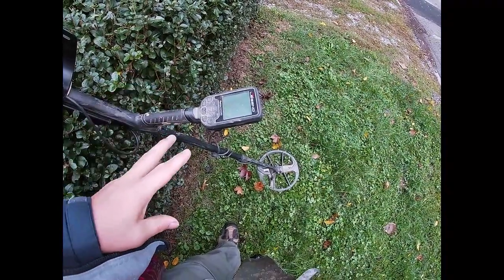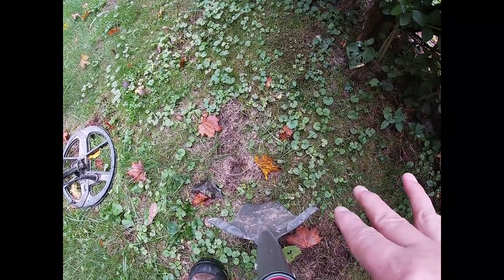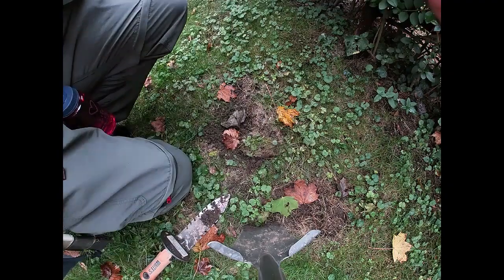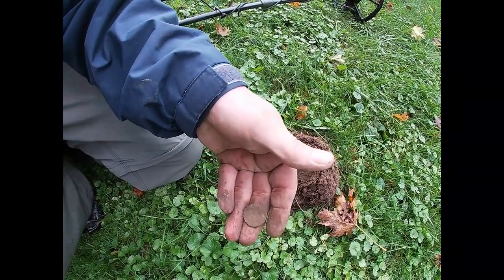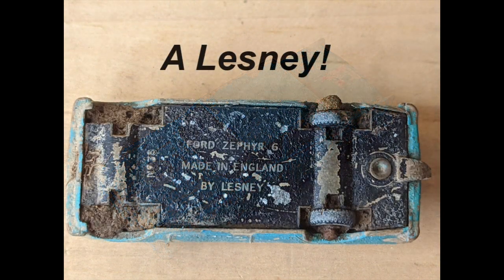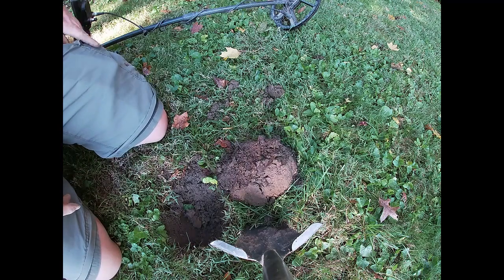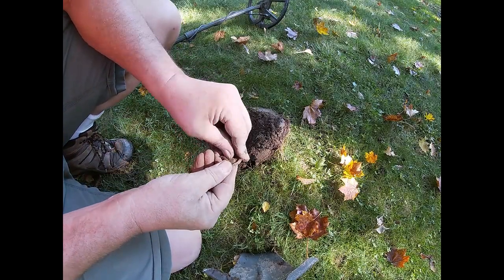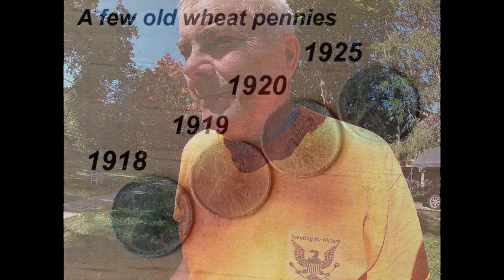A short detecting adventure at an 1880 carriage house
The main house was a bust, with all fill dirt and soil moved around, but the original carriage house had been turned into a cottage a hundred years ago and the owners invited me to take a look. A few interesting finds made the carriage house better than the main house! Enjoy!

- NoktaMakro Legend
- NoktaMakro Pulsedive pinpointer
- GoPro Silver
- Nomad Rootslayer shovel
- Whites digging tool